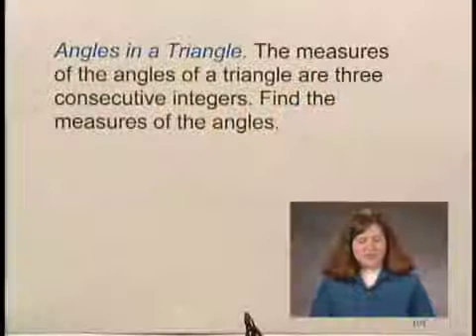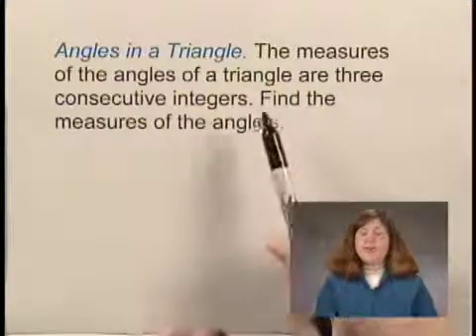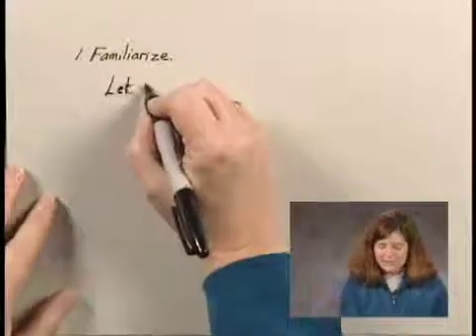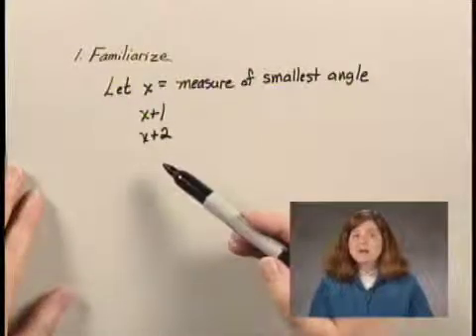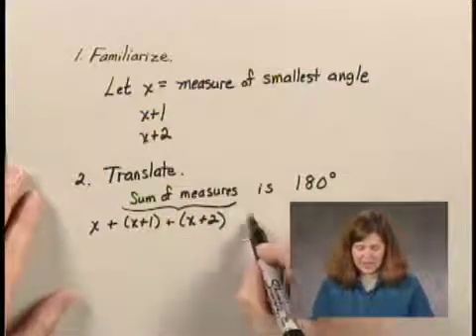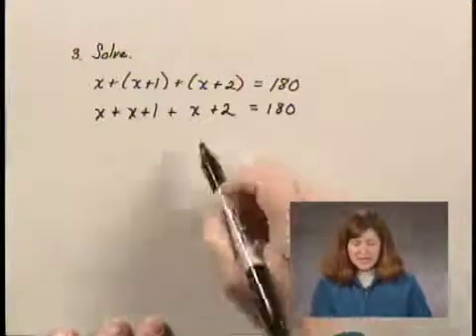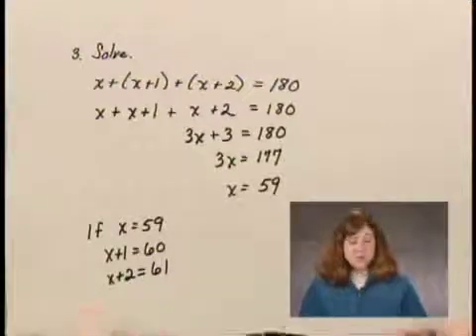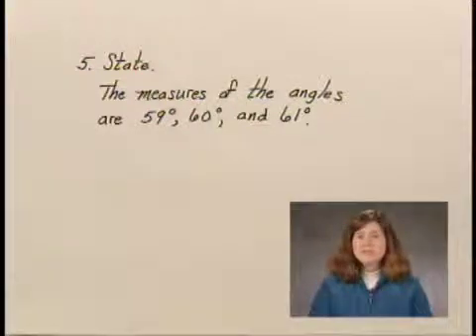Intermediate Algebra Ch1 Ex12